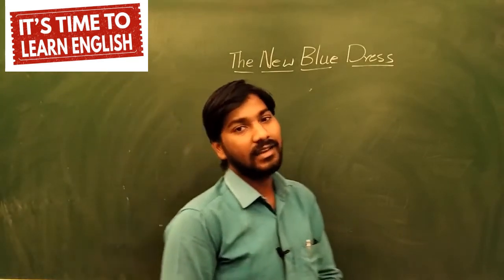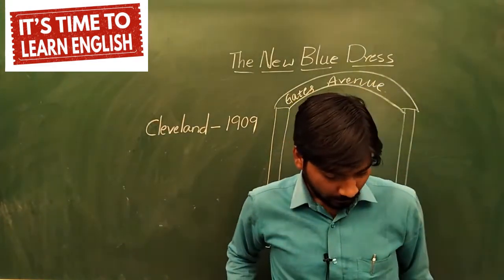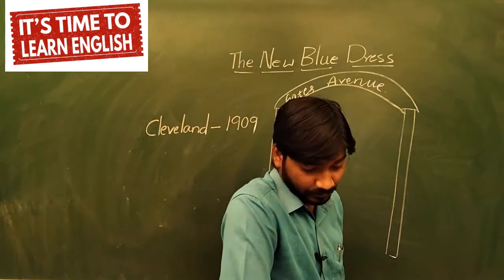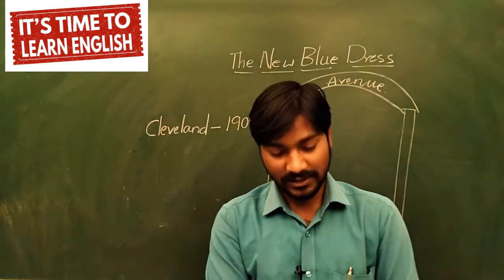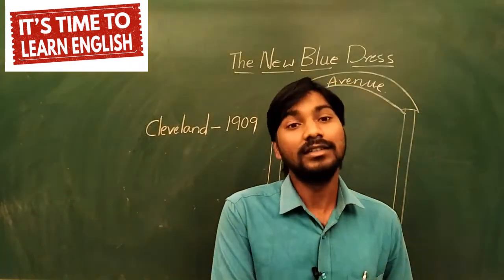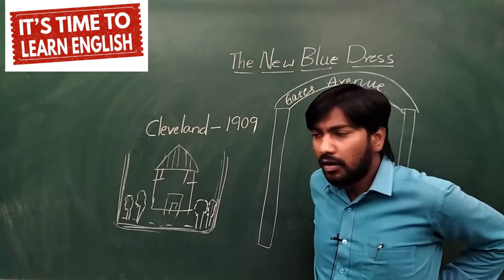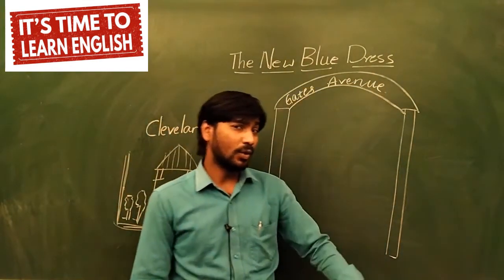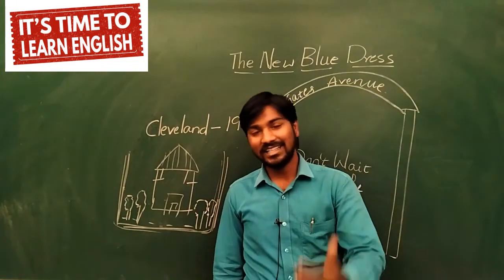THE NEW BLUE DRESS||ENGLISH LESSONS|| SAGAR MENDEM